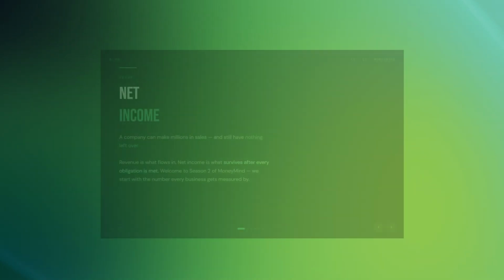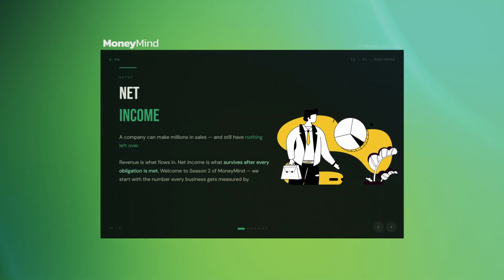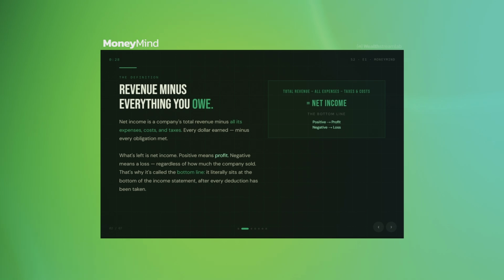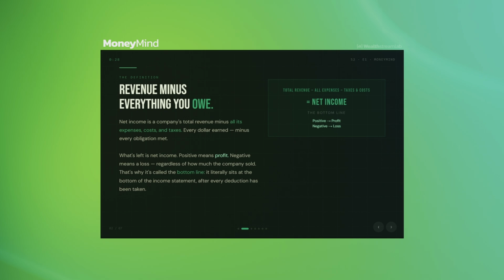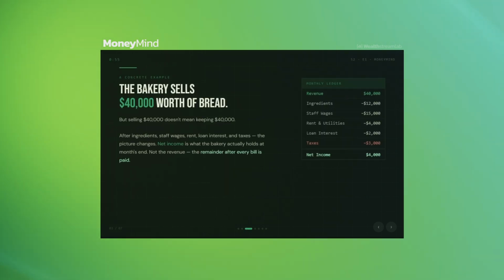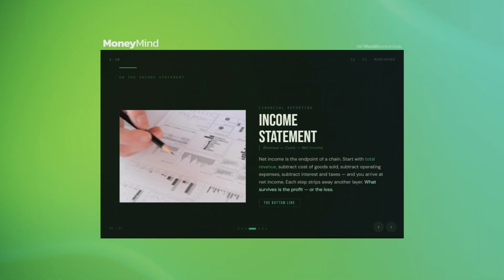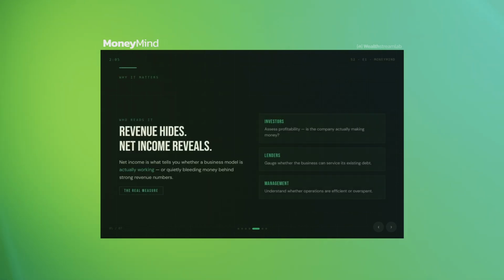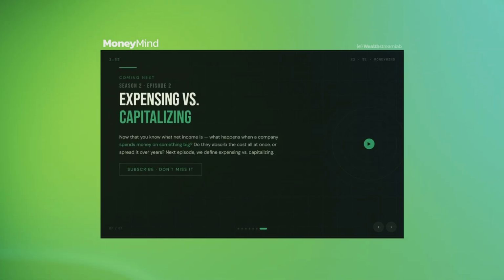What Is Net Income? | MoneyMind - Profit & Financial Institutions - Episode 1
A company can make millions in sales — and still have nothing left over. Revenue tells you what came in. Net income tells you what stayed.
In this episode of MoneyMind, we define net income: what it is, where it appears, and why it's the single number investors, lenders, and managers look at first.
You'll learn:

What net income is and why it's called "the bottom line"
How it's calculated: revenue minus all expenses, costs, and taxes
The bakery example — from $40,000 in sales to $4,000 kept
Where net income appears (the income statement) and what it reveals
Why strong revenue can mask a business that's quietly losing money

MoneyMind is a definitions-only series. No financial advice, recommendations, or guidance — just clear, precise explanations of how money and business work.

▶ Next Episode: Expensing vs. Capitalizing